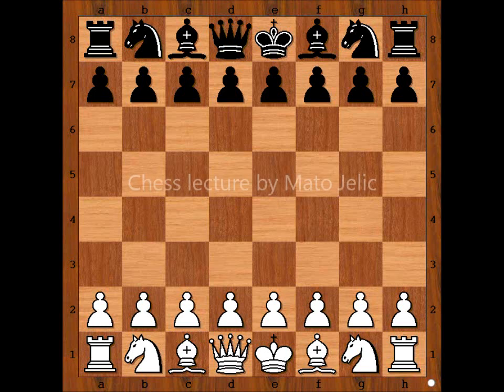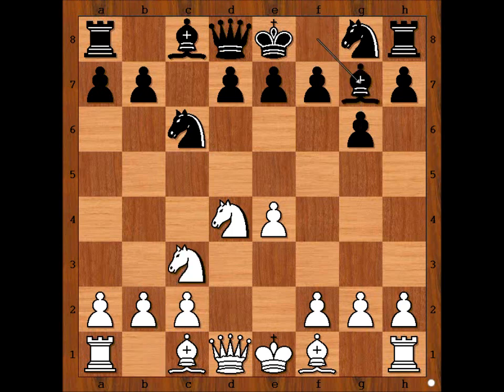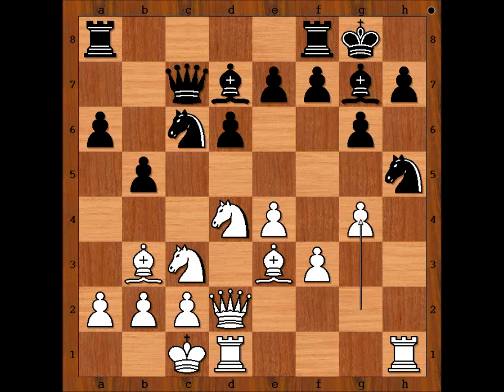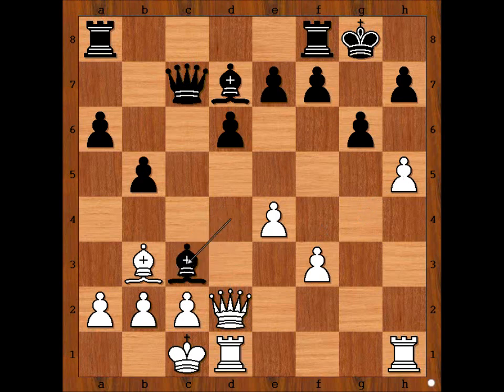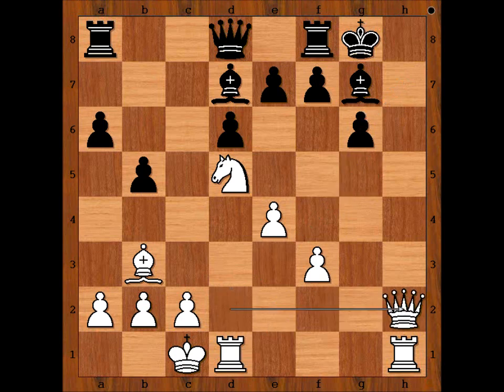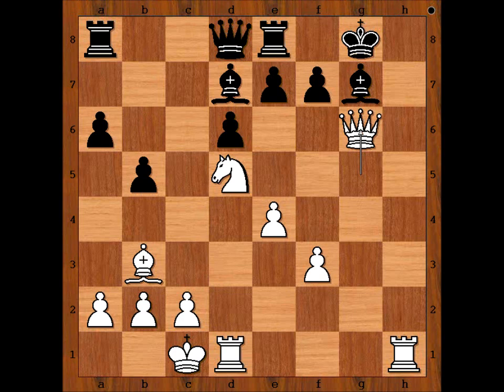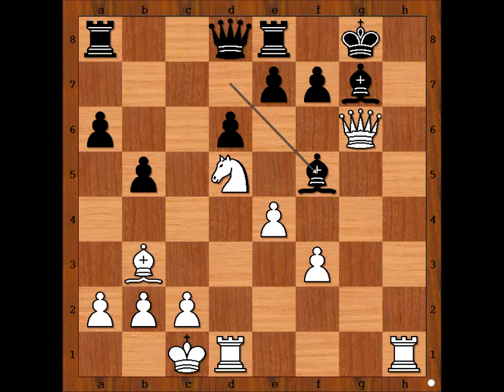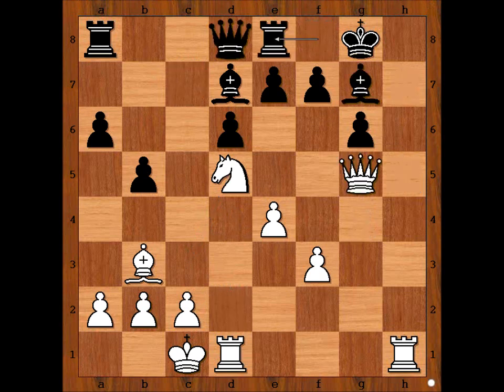The King Hunt: v Parma vs Konci - 1960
Parma vs Konci
Romania 1960
Sicilian: Dragon